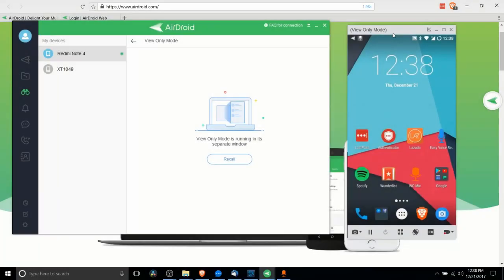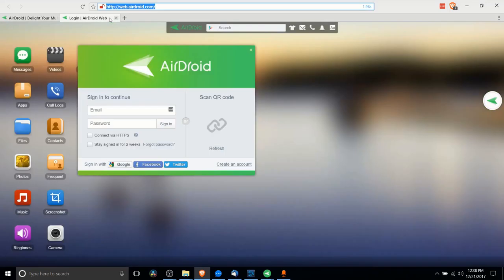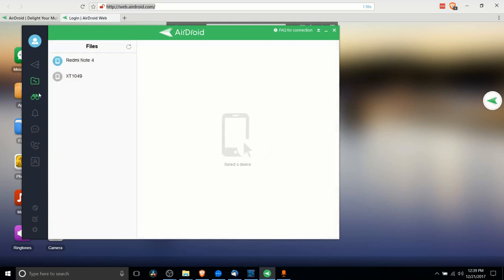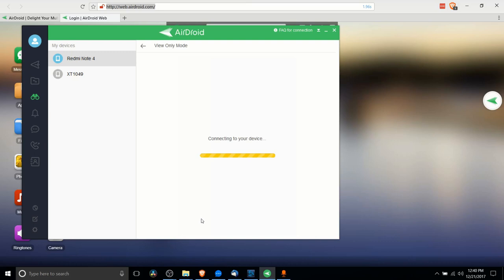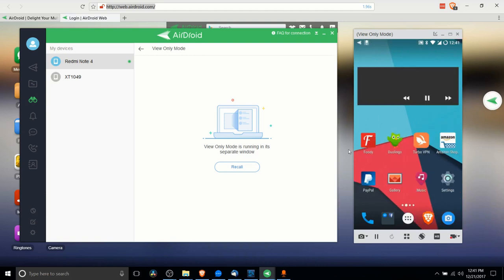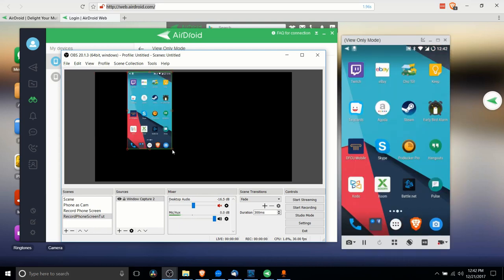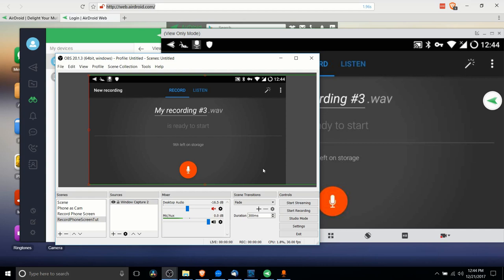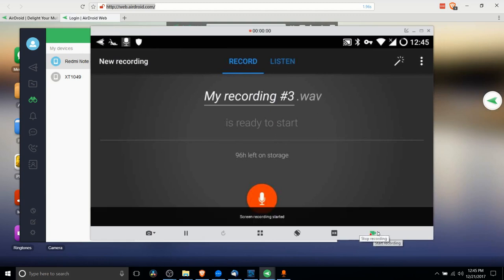Record Phone Screen on PC | NO ROOT 2018 Tutorial | Air Droid + OBS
How to have your phone connected to your PC and being able to record the screen with Air Droid at decent speeds. This tutorial uses OBS as the final recorder app.

Bitcoin: 17Pn5PifFmRkHRAqCZQAom1ZjCiSf7qJjJ
Ethereum: 0x6f2781F382952c8caCDbE99C46F07c265ab59627